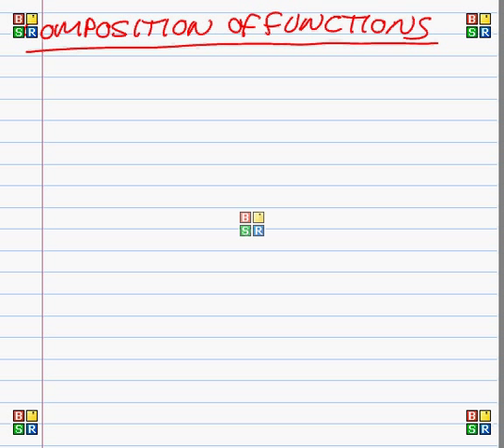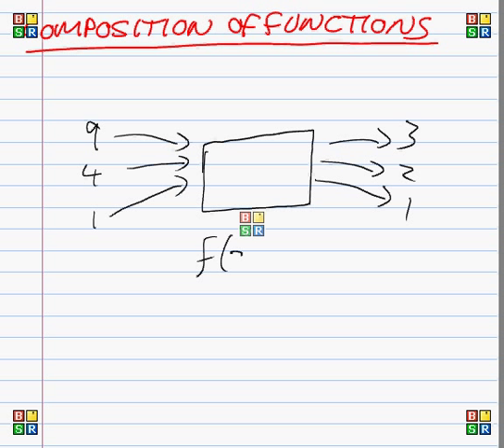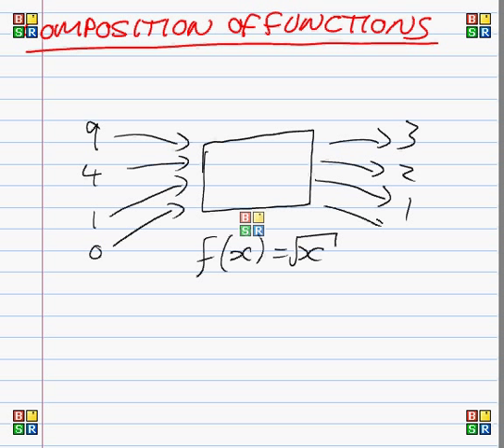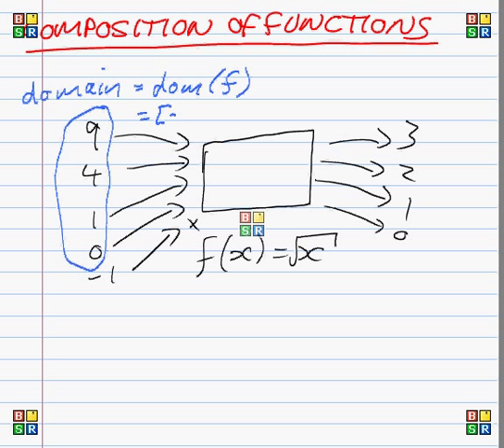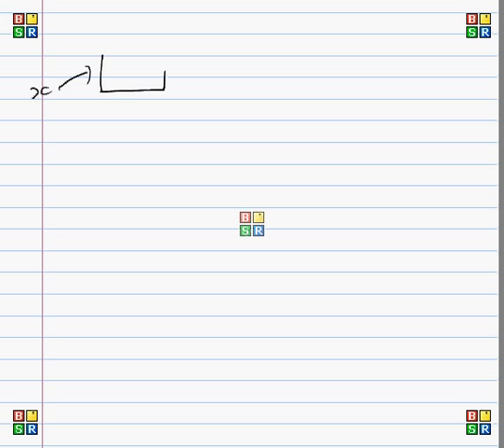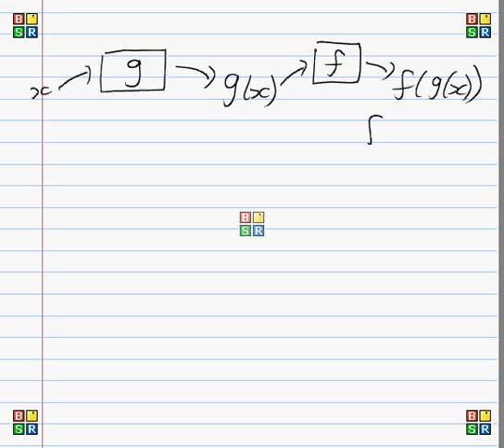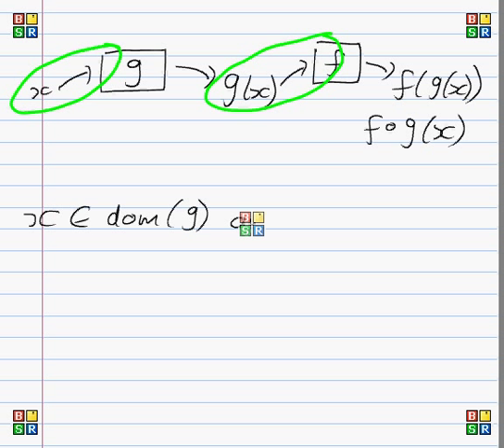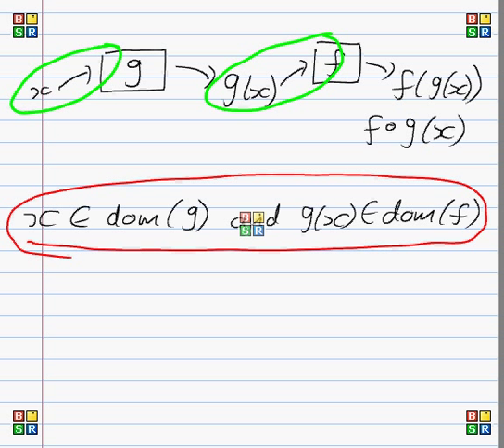Composition of Functions - Part One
Introduction to composite functions.